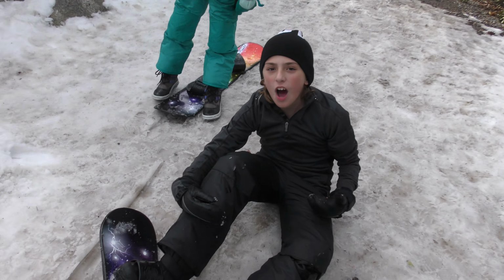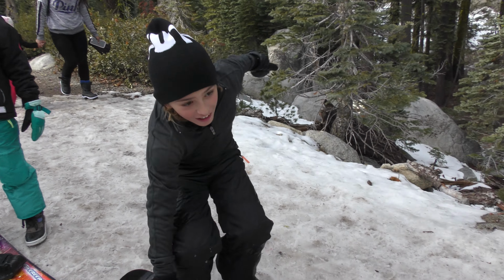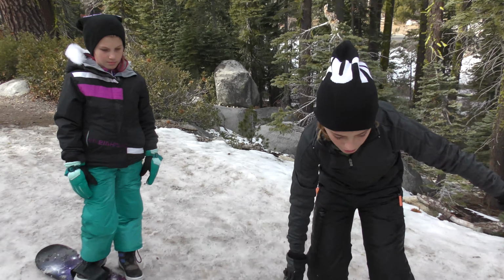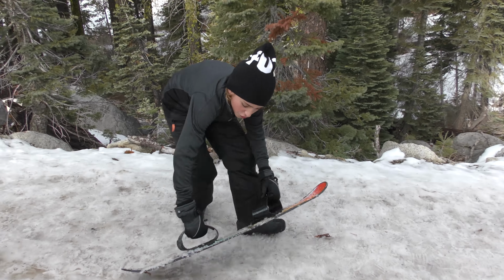Leon and Leona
our kids are our life , thank you God